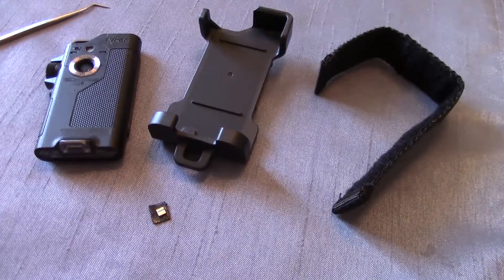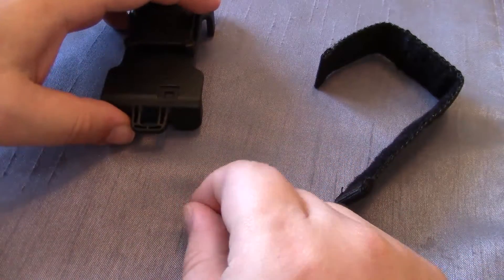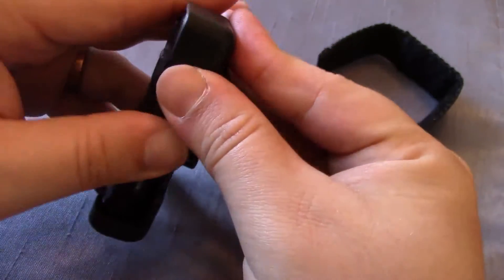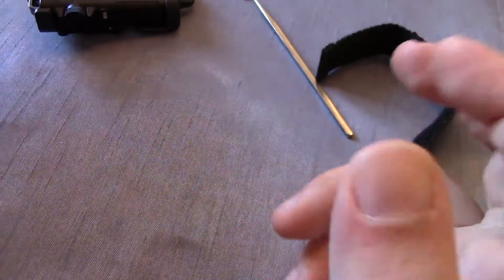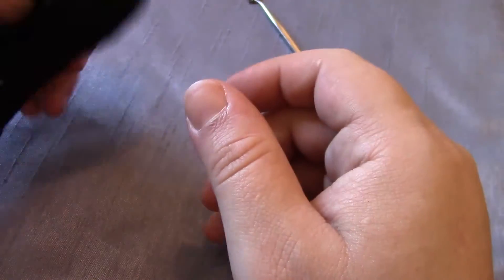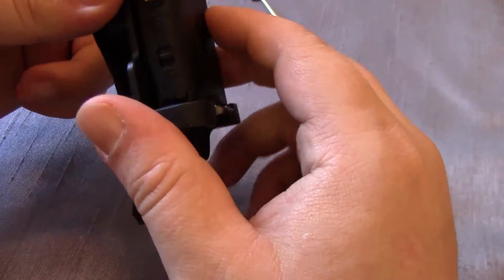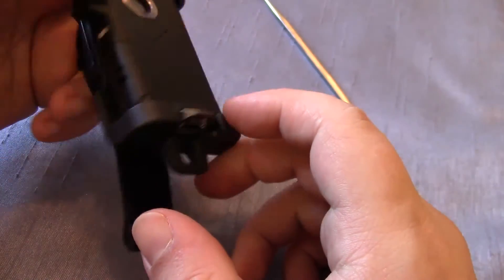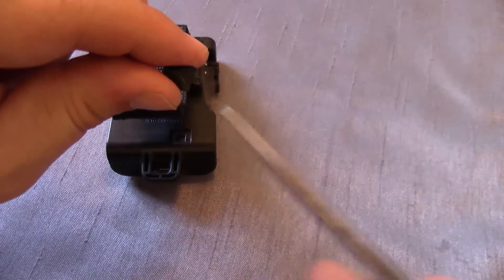Quick tip: Nikon KeyMission 80 AA-4 Holder Modification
Do this at your own risk, not responsible for injury or product damage!